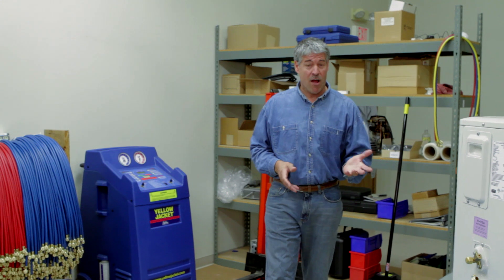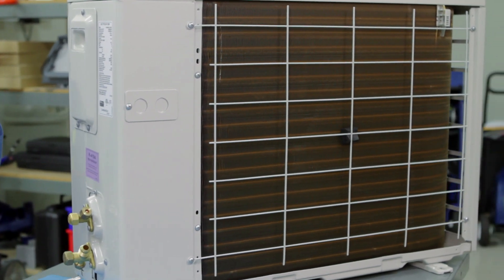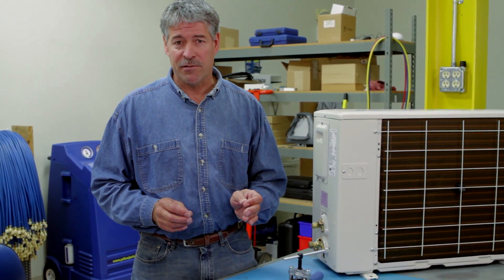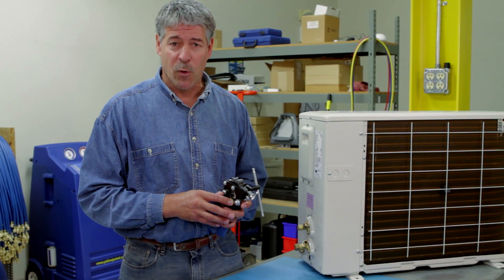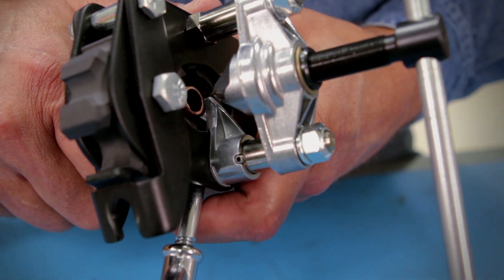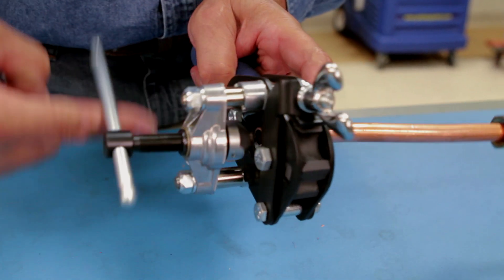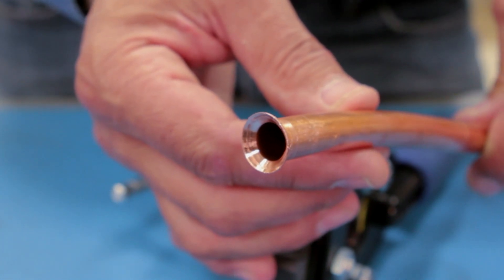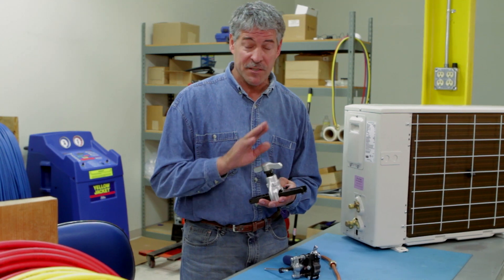YELLOW JACKET Quick Tip: R-410A, Mini Splits and Flaring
Discover which YELLOW JACKET tool can help you improve your flaring techniques when working with mini splits and R-410A.